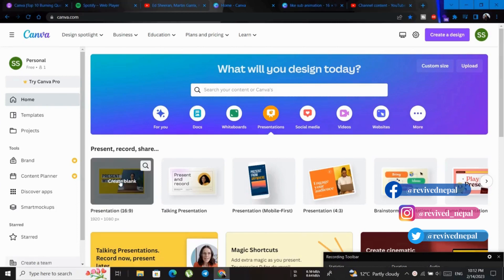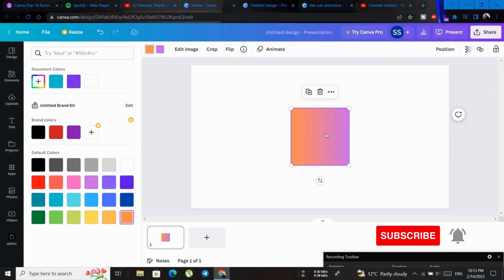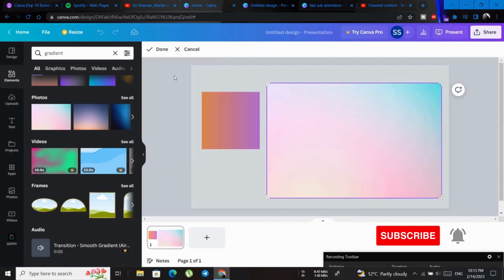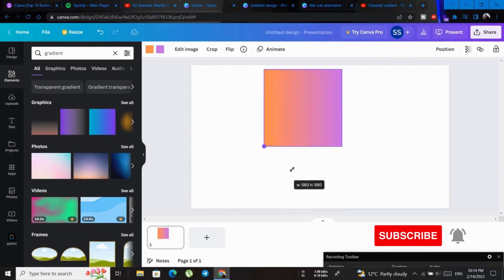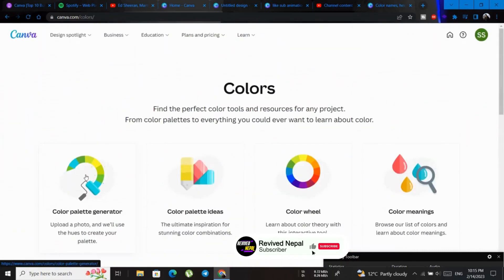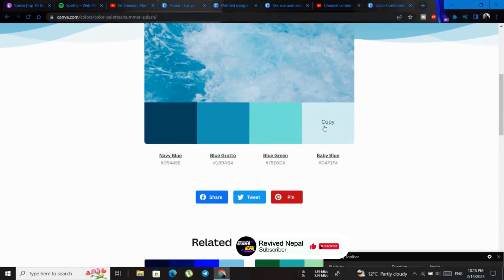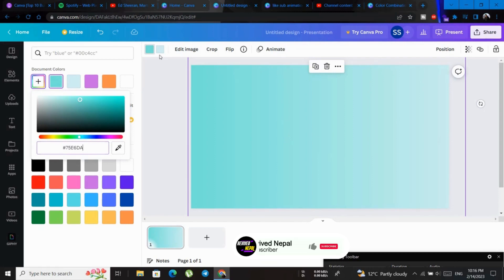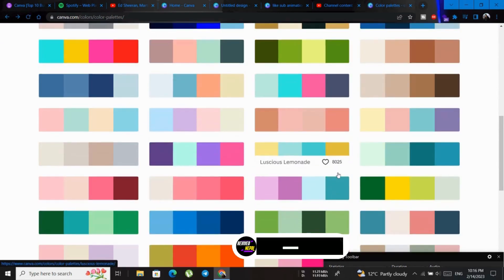How to create a custom gradient background with Canva? Part-8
How to create a custom gradient background with Canva?revivednepal